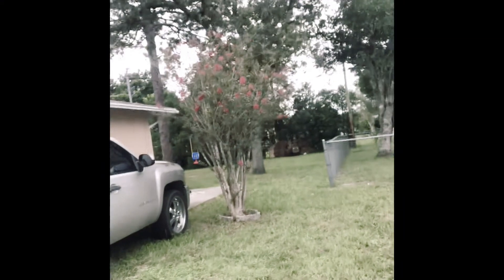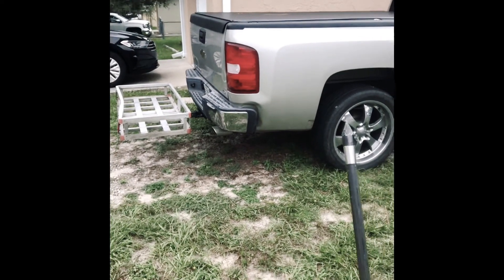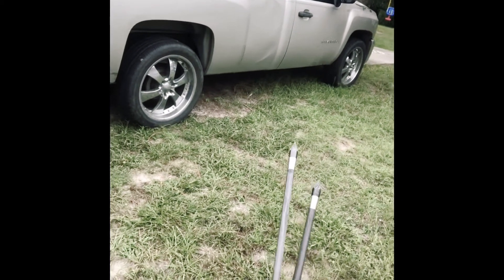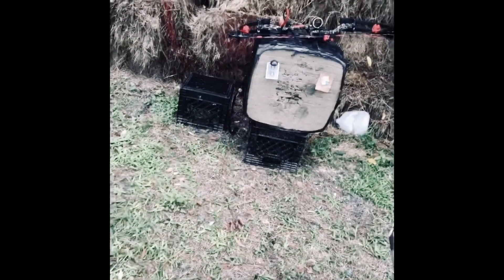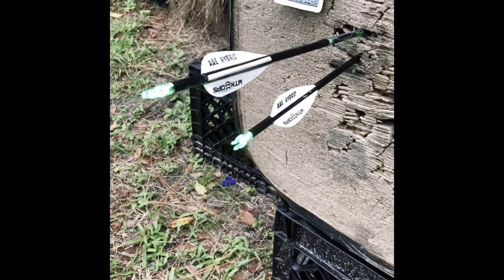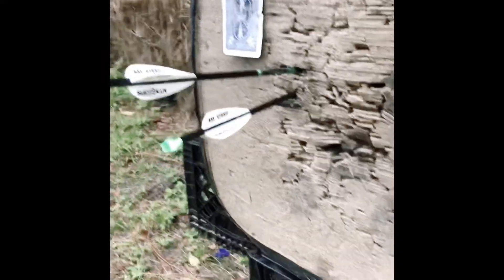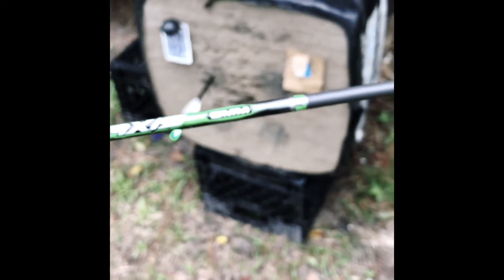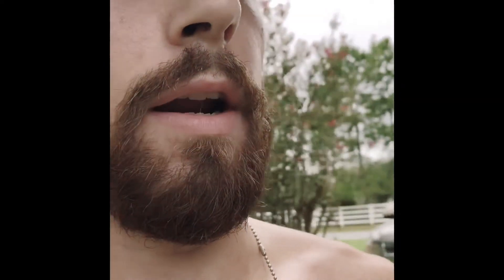Easton AXIS! (300) spine arrow tuning !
I’m a hunter from the nature coast of Florida, I love to bow hunt, any kind of fishing, outdoors activity in general you’ll generally find me at! In this video I shoot a couple of my Easton axis, 300 spine arrows, matched with ethics inserts that are adjustable from 125-200 grains, so it’s nice to be able to use your standard 100-125 grain field points, and broadheads already laying around. I chose to go with the Magnus buzzcut, cut on contact double-bevel w/ bleeder blades, beast of a broadhead that I have used in the past, not the same but very close, I like to make only 2 arrows at a time when switching to above 615 grains, I think I will try using only 150 grain inserts on the next couple that I make and see how they fly, these were great I just think it may be under spined !